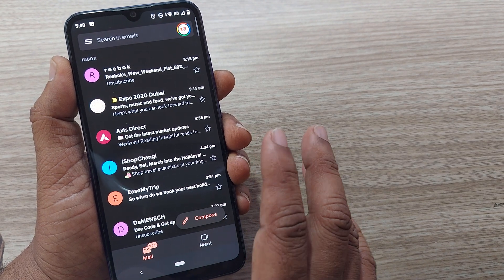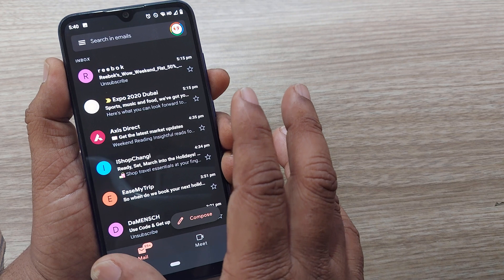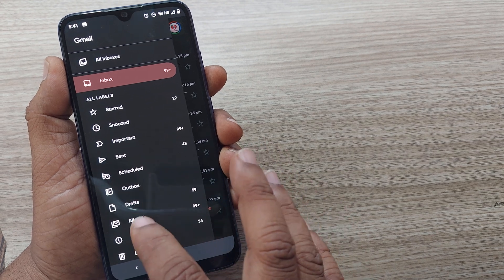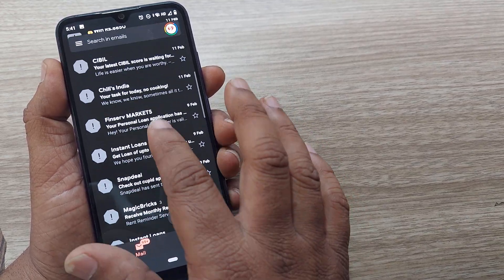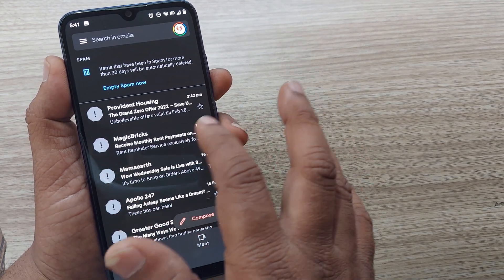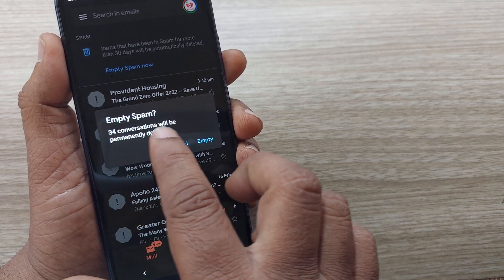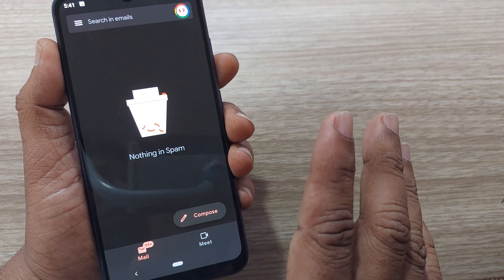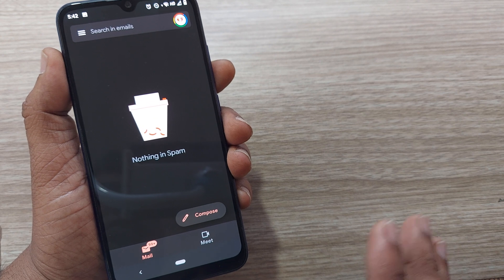how to delete / remove spam from Gmail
This video is about removing/deleting spam mails from Gmail